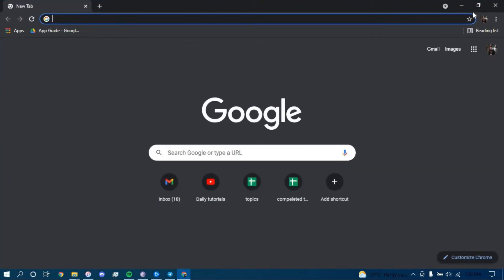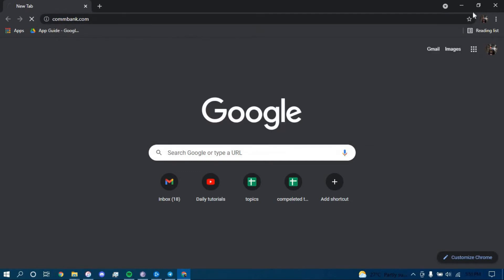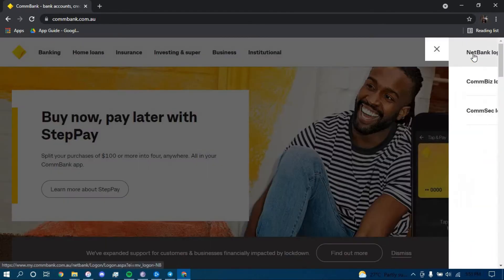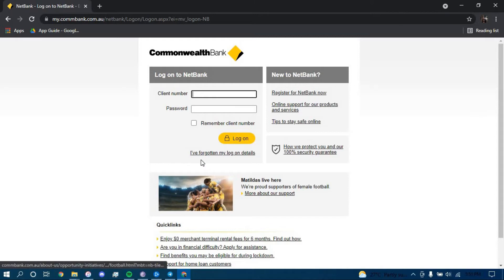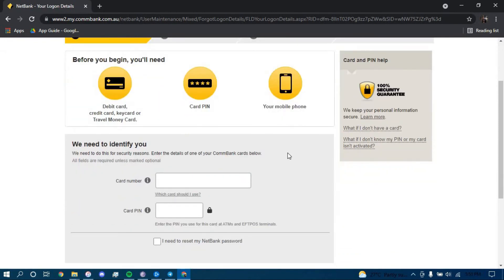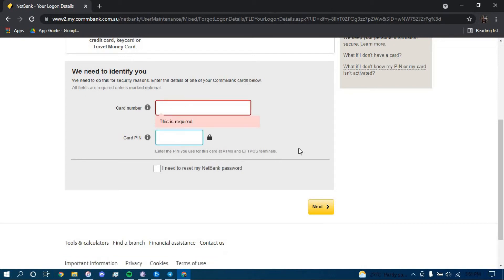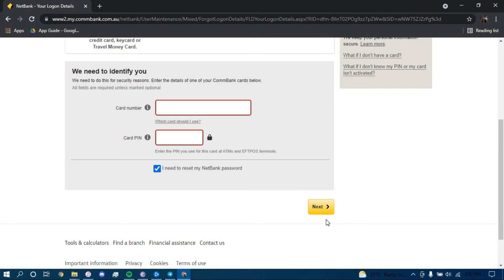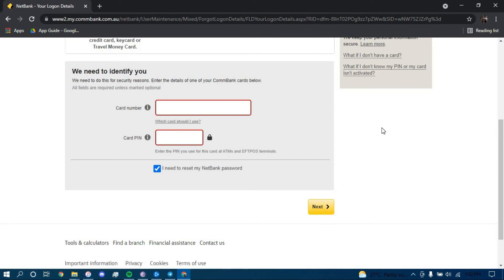How to Reset Password of your Common Wealth Bank Account | Recover CommBank Account Online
Don't know how you can reset password of your Common Wealth account?
In this video I will guide you in quick easy steps on how you can reset password of your Common Wealth account.

 Just follow these simple steps:
1.Open your browser and search for "commbank.com"
2.Tap on log on at the top right.
3.Tap on NetBank log on.
4.Tap on I've forgotten my log on detail.
5.Enter your card number and card pin.
6.Tick on the box.
7.Tap on next.
8.And you're all done.